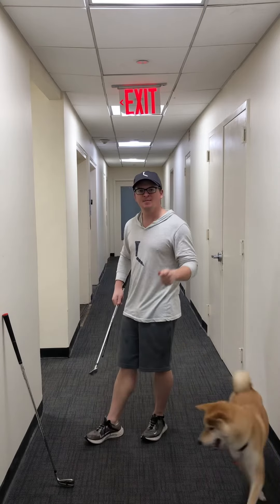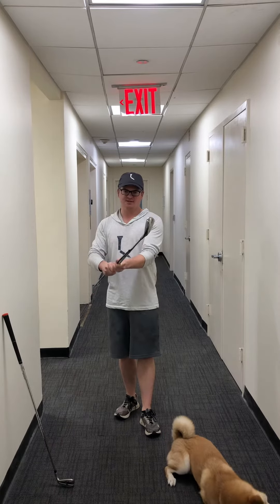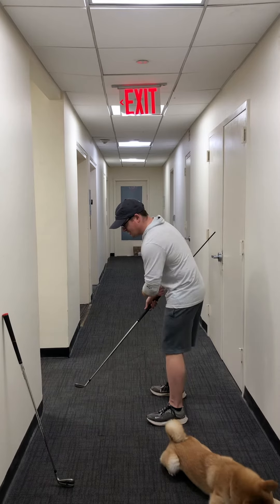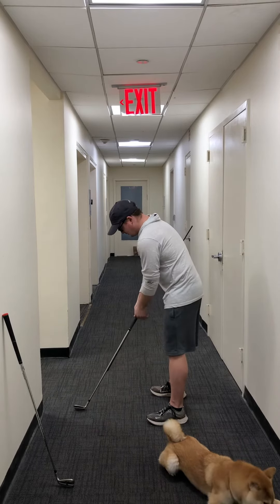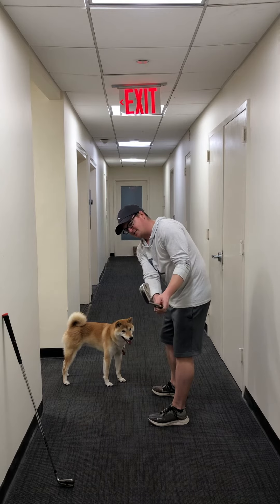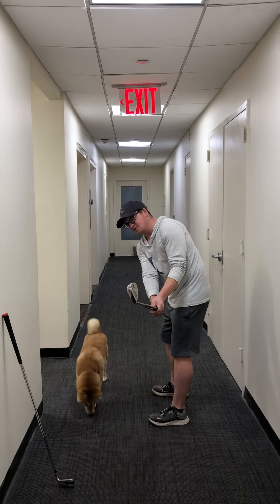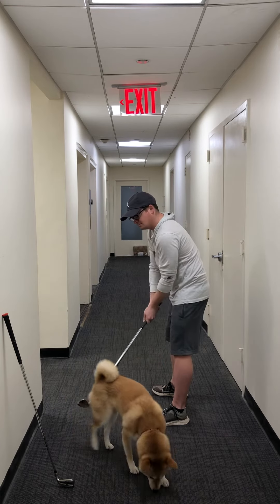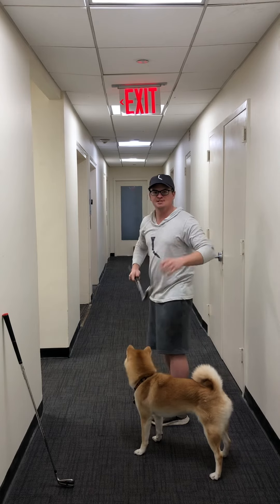Start 2021 off right! Stop taking the club too inside on the takeaway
Using an alignment stick here’s how to build a better backswing in 30 seconds!